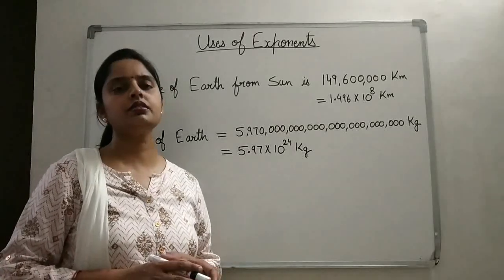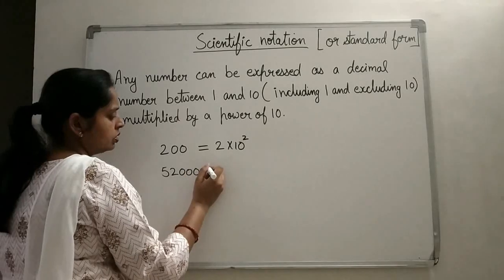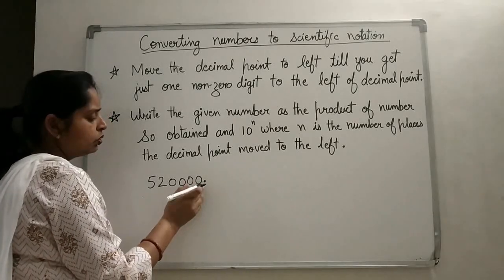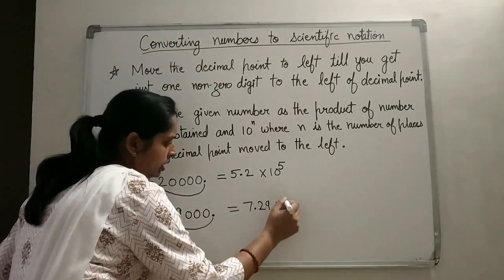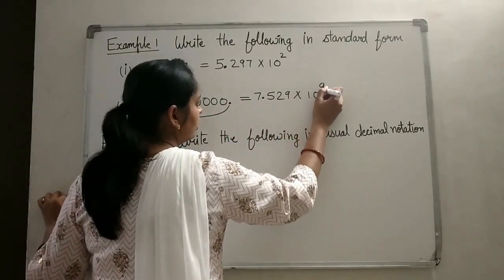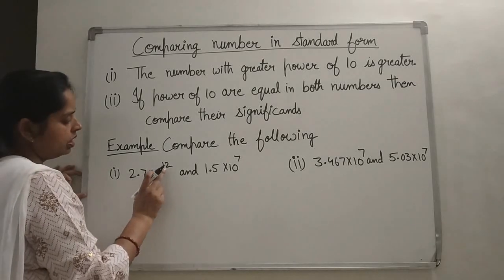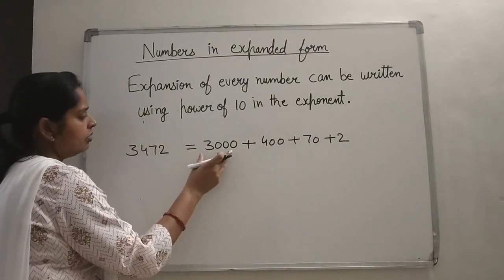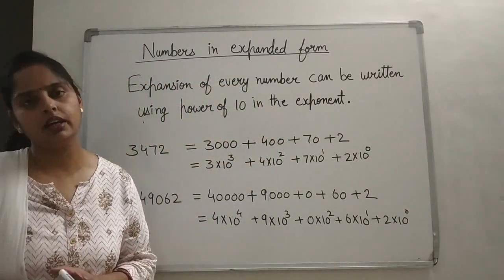MATHEMATICS|CLASS:VII | Ch-4 Scientific notation (part 6)